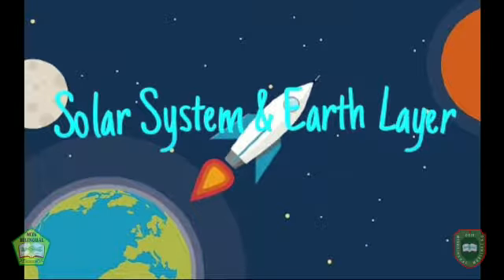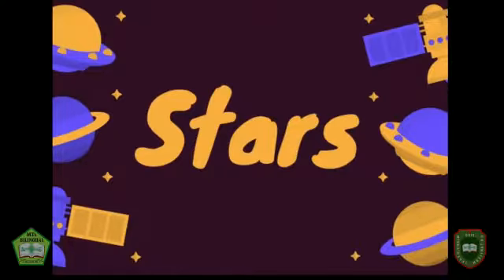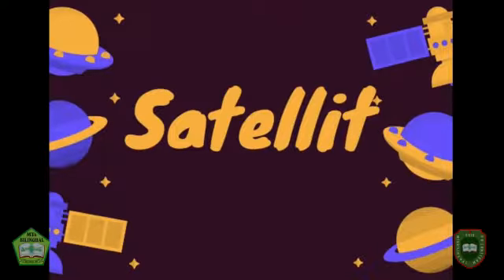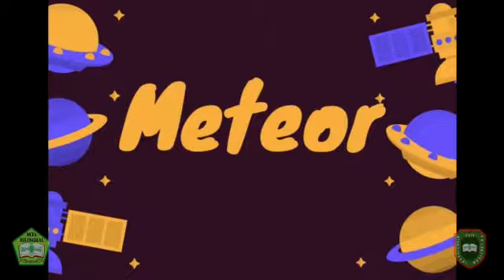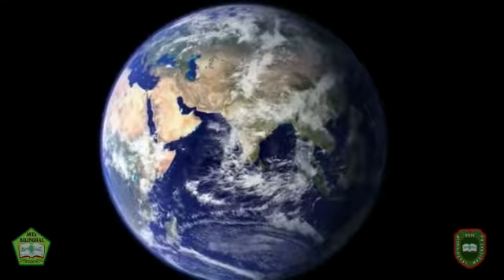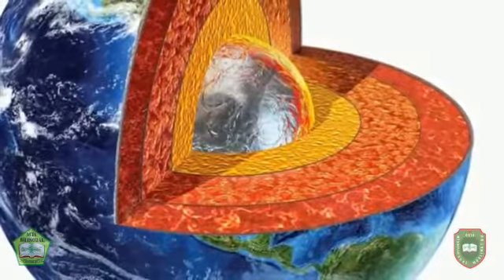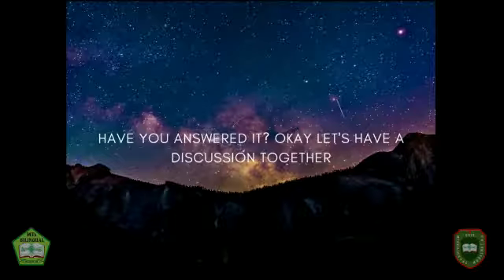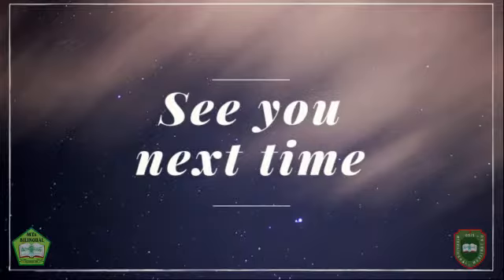Solar system and Earth layer | ASTEAM learning